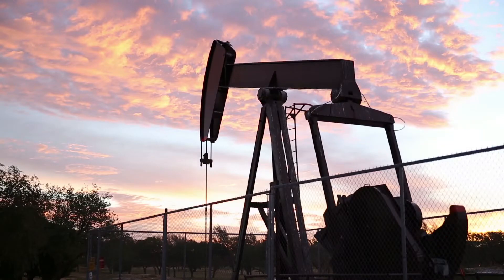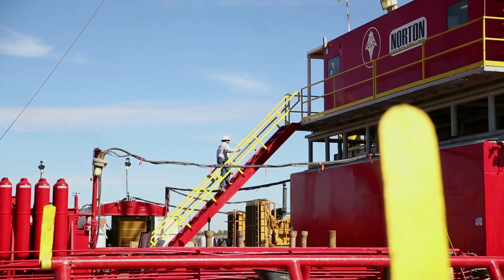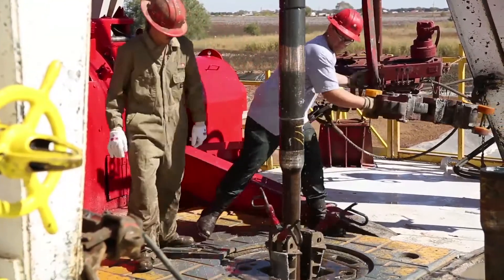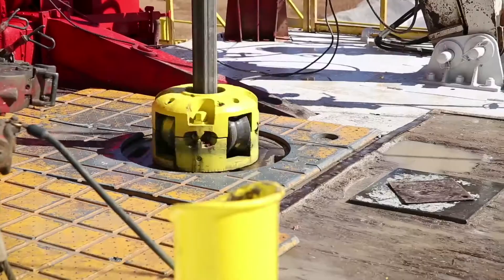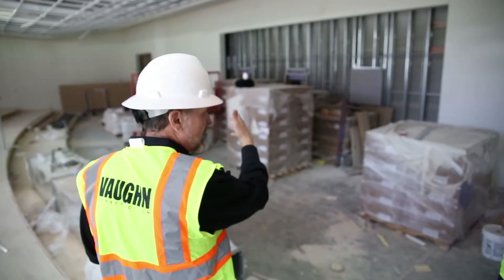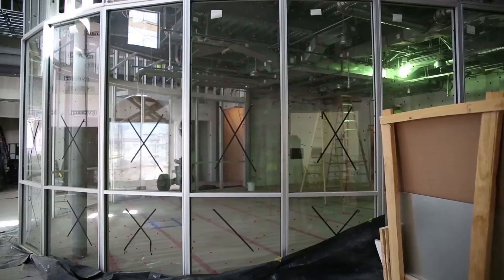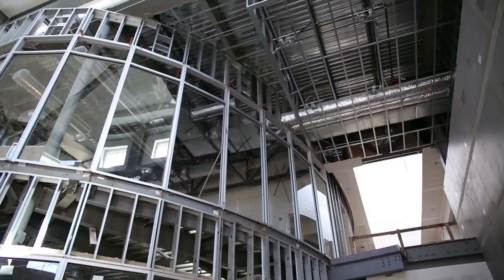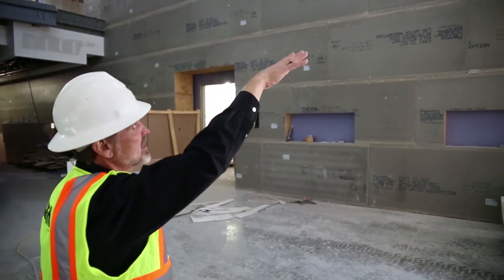Celebrate Energy: Texas Tech's Ties to the Oil Industry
Texas Tech University is in the middle of oil country, and the ties with the industry run deep for the university.